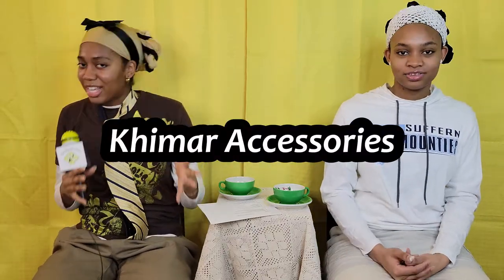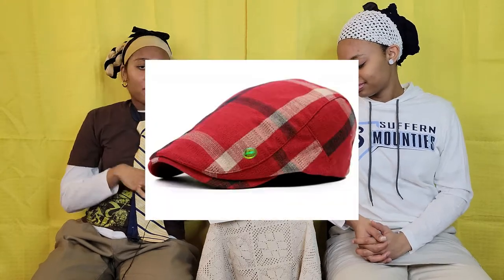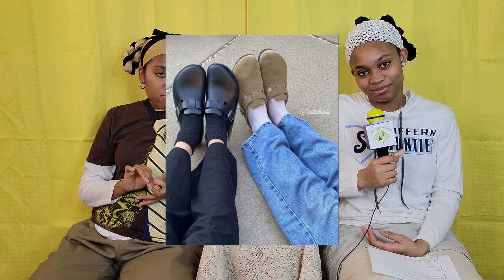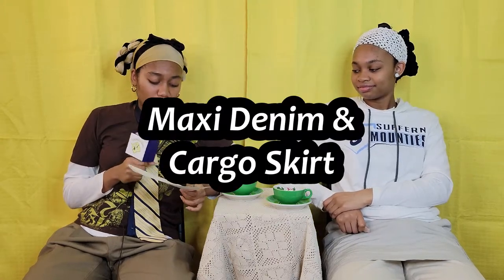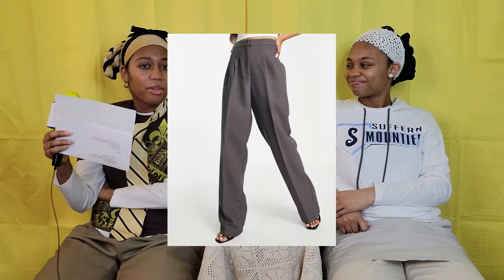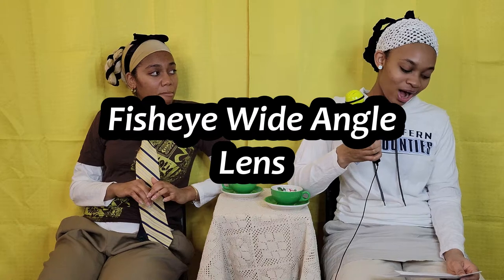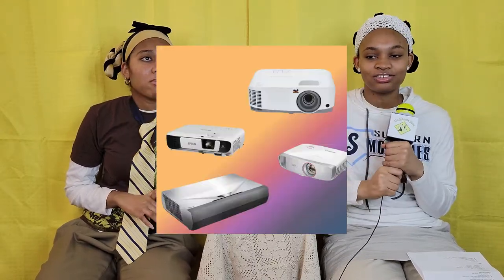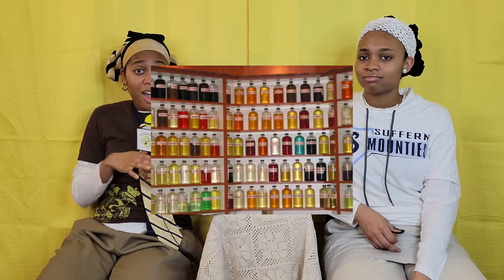Haswaa | Eid Gift Guide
Ramadan Mubarak everyone ! We hope everyone's fasting is going well. Since Ramadan is here we thought it would be a good idea for everyone to start thinking about Eid gift ideas because Eid always seems to creep up on you when you least expect it. But with our gift suggestions we hope you can get a head start on your shopping. Hopefully we gave you some suggestions for gifts either you would like to receive this year or gift to someone you know.

Eid Gift Ideas
0:00 Intro
1:12 Khimar Accessories
1:51 Ties
2:35 Crossbody/Messenger Bag
3:31 Newsboy/ Flat Cap
4:28 Khimars
5:13 Ballet Flats
5:59 Adidas Forum 84's
6:43 Birkenstocks/ Crocs
7:12 Platform Loafers
7:26 Mary Janes
7:58 Life is Good T-shirt
9:05 Maxi denim Skirt/Maxi Cargo Skirt
9:55 Vests
10:25 Mini Skirt/Midi Dress
10:58 Suit Trouser Pants
11:17 Colorful Men's Button up
11:38 COMMERCIAL BREAK
12:27 Film Camera w/ film
13:22 Wired headphones
14:02 Camcorder
14:49 Fisheye wide angle lens
15:32 Projector
16:24 Prizm Jerky
17:36 Silk Pillow case
18:19 Perfume
19:17 Outro

From your friends @ Haswaa,